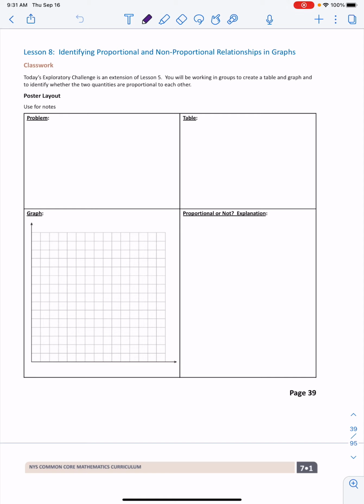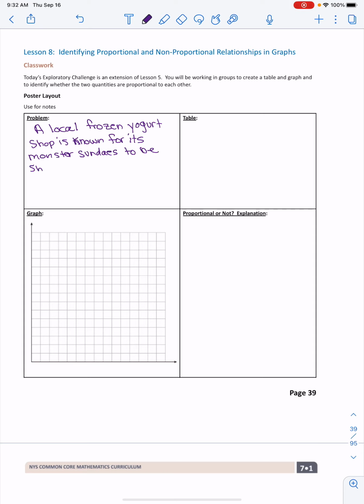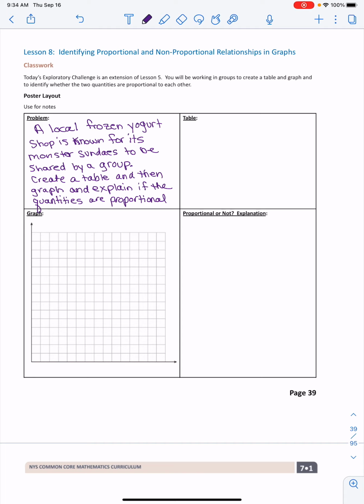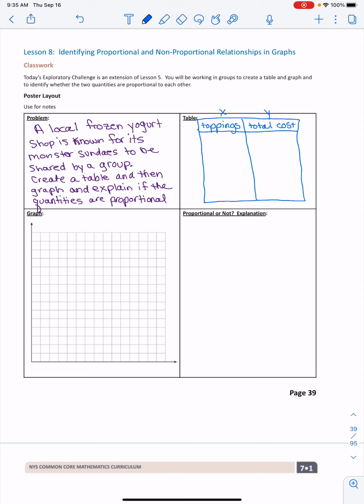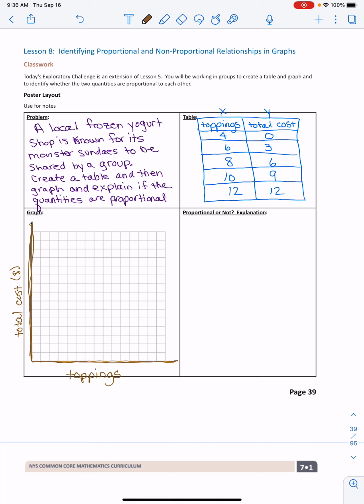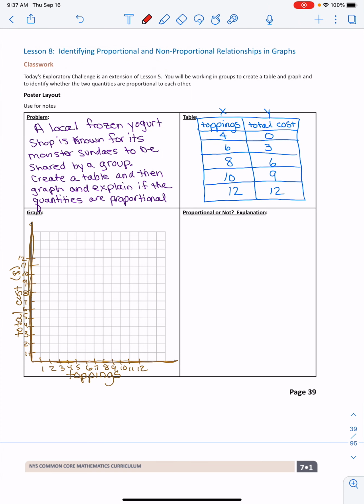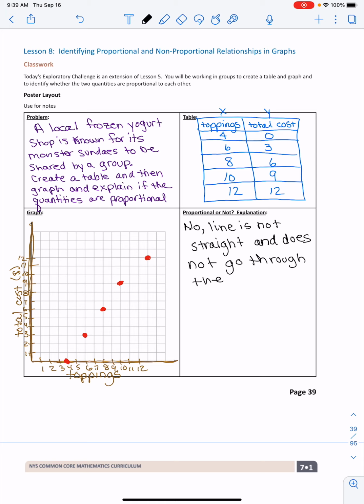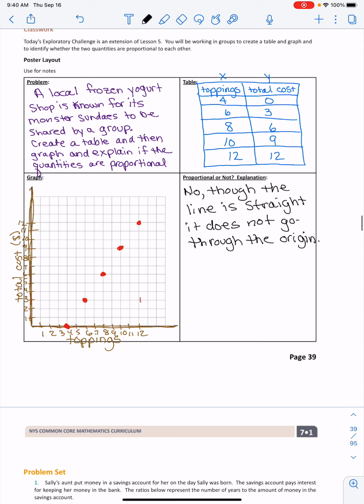Module 1 - 7R - Lesson 8